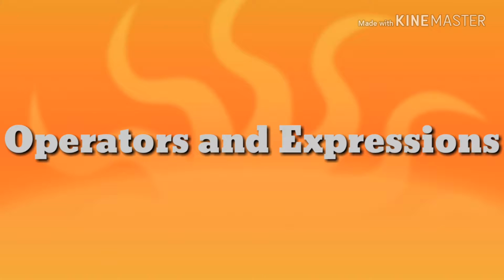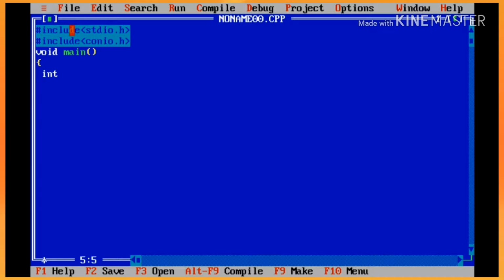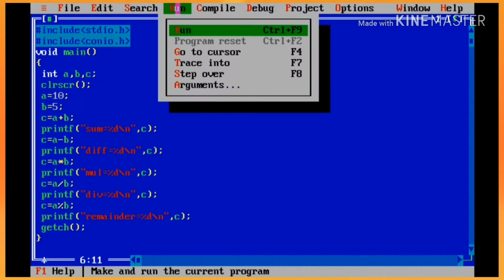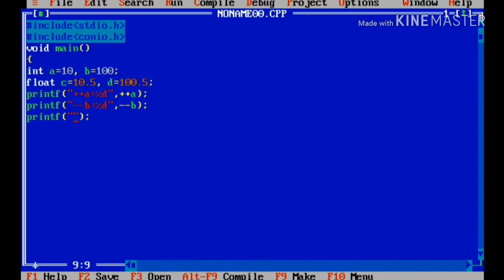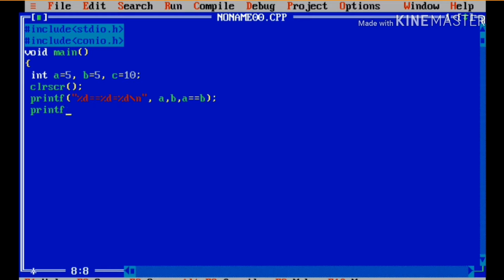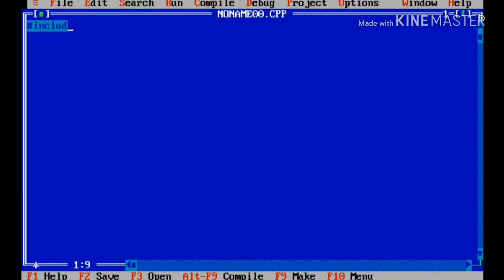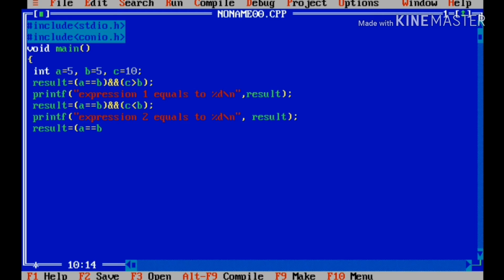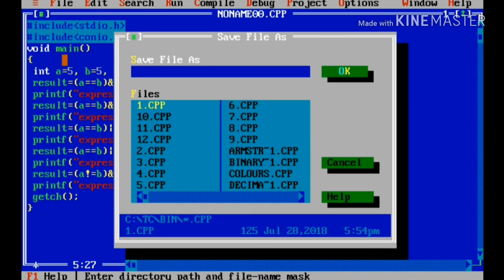Types of Operator and Expression in C Tutorial - 3 | Code Recipe New e-learning Platform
In this tutorial of C programming you guys get to know about What are Operators, types of operator, Expression and Type of expression with example.

For any query or conceptual error comment in comment box .

This is we will Learn Data Types, Arithmetic, If, Switch, Ternary Operator, Arrays, For Loop, While Loop, Do While Loop, User Input, Strings, Functions, Recursion, Pointers, Reference Operator , memory management